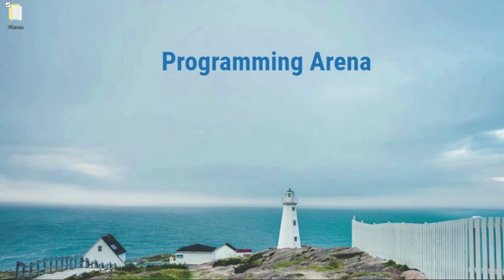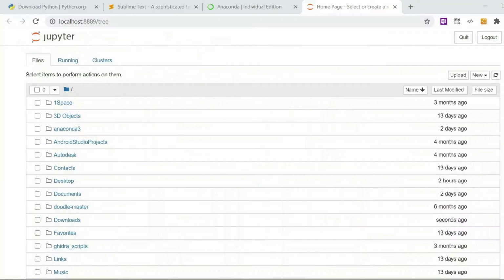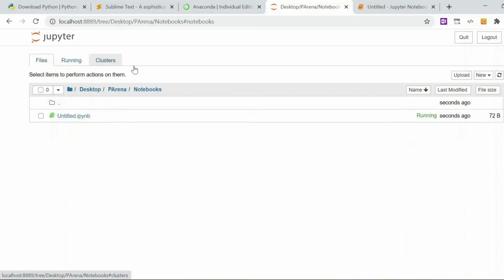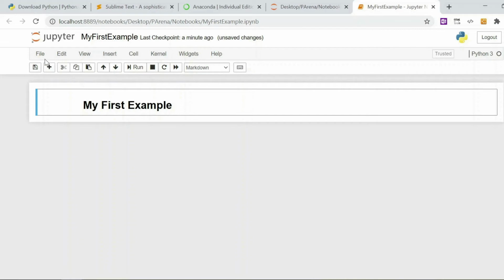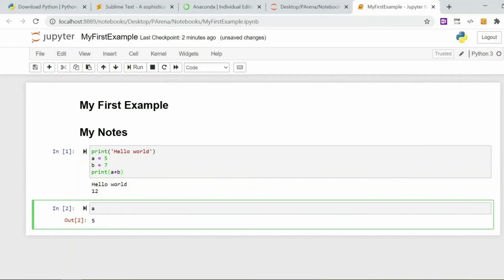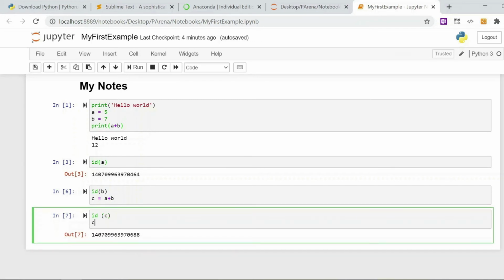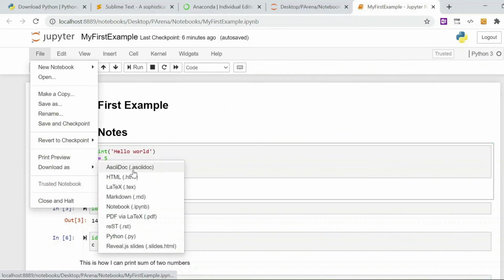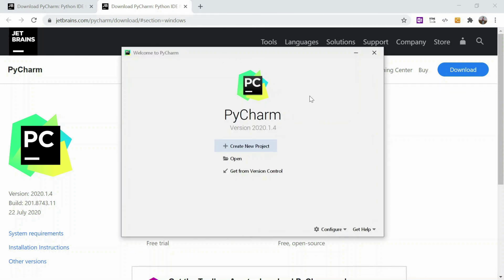Setup Jupyter Notebook & PyCharm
Setup Jupyter Notebook & PyCharm | @ProgrammingArena

Discover how to supercharge your Python development workflow with our comprehensive video tutorial on setting up Jupyter Notebook and PyCharm! In this tutorial, we'll walk you through the step-by-step process of installing and configuring both Jupyter Notebook and PyCharm, two powerful tools for Python development. Learn how to create new projects, install Jupyter Notebook, and launch it directly from PyCharm. With practical demonstrations and expert tips, you'll master the art of creating and running Jupyter notebooks seamlessly within PyCharm, streamlining your coding experience and boosting your productivity. Whether you're a beginner or an experienced Python developer, this tutorial is your ultimate guide to harnessing the full potential of Jupyter Notebook and PyCharm for your Python projects. Join us and elevate your Python programming skills to the next level!